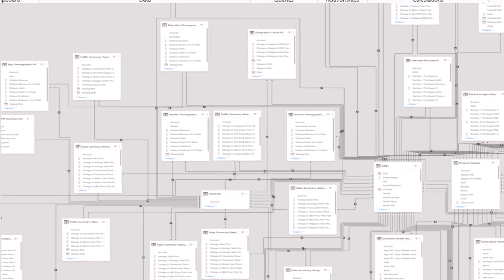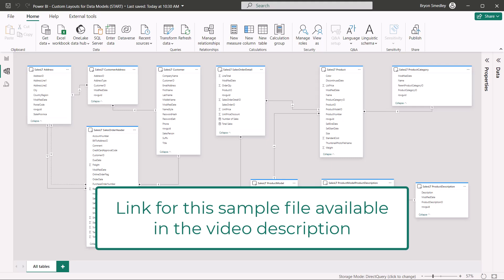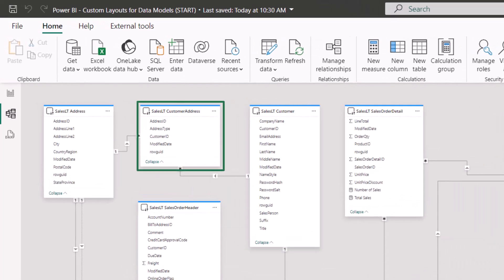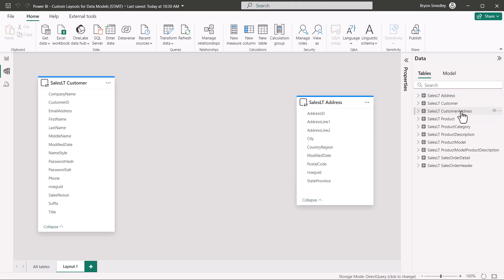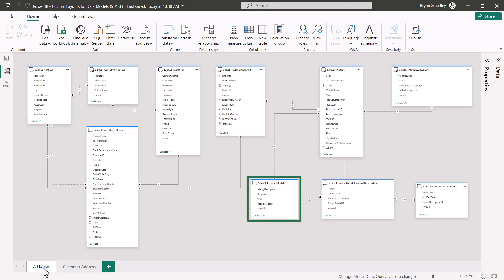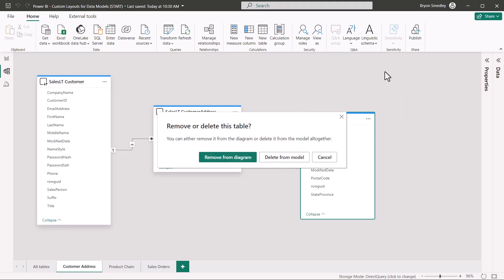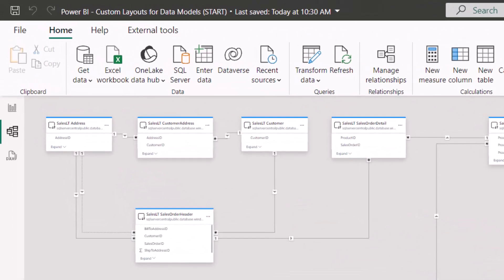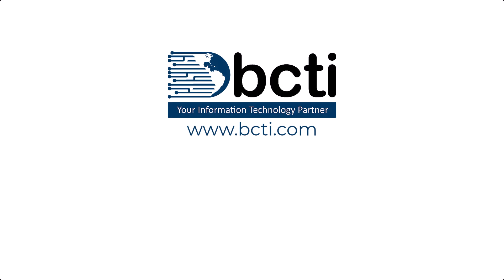Power BI - Custom Layouts for Data Models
Learn how to not be overwhelmed by complex data models by creating custom layouts to help focus on key areas without distractions.

01:23 Starting with All Tables (Full Data Model View)
03:01 Adding Directly Related Tables
04:29 Delete Option - Beware!
04:54 BONUS: Model View Cool Features
05:09 Display Data Source Name
05:27 Identifying Key Fields
05:52 List Key Fields First in Tables
06:16 Conclusion